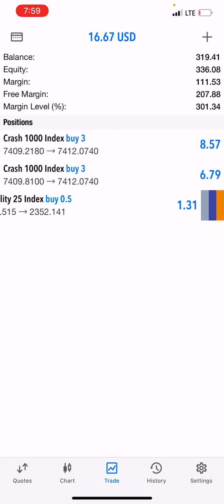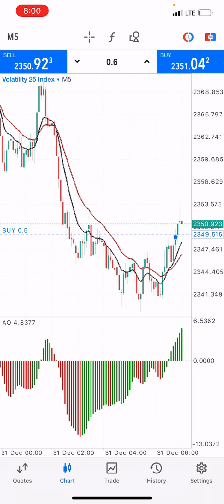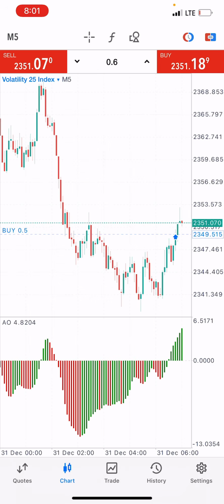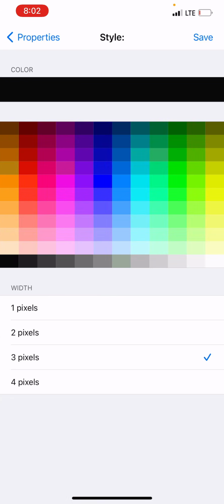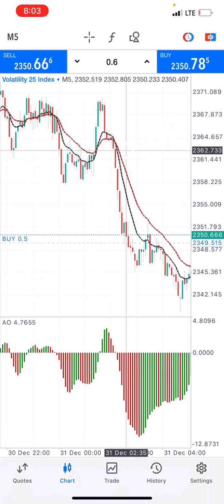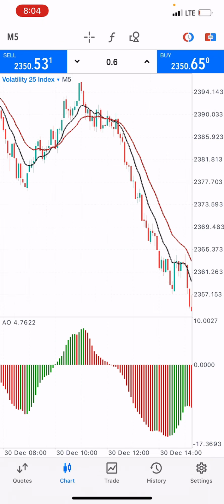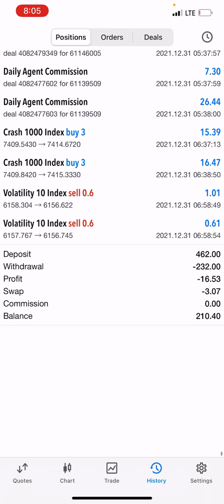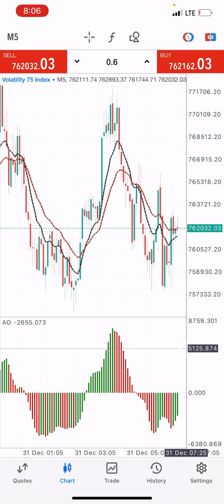New Powerful Strategy to trade Vix75, Vix50, Vix25, Vix10 Index.. How to trade volatility indexes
Watch our trading strategies:
Crash and boom strategy
Step index most powerful strategy